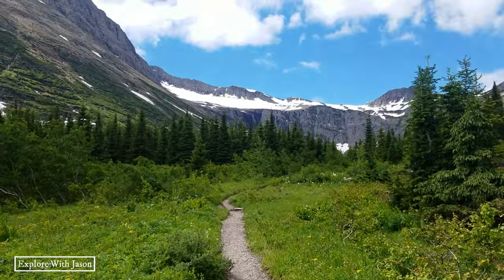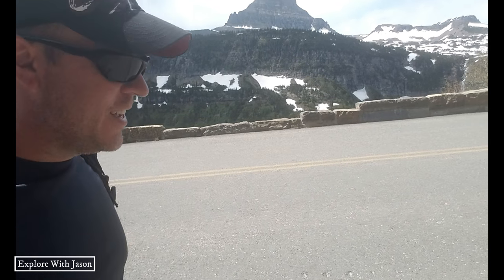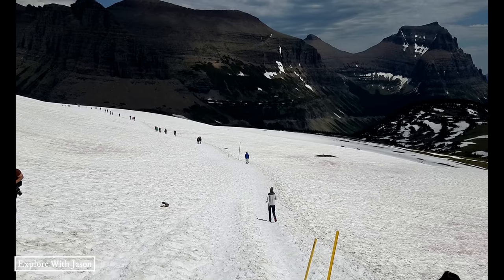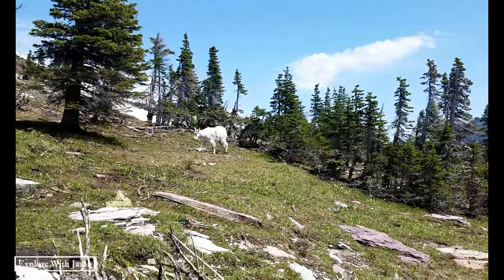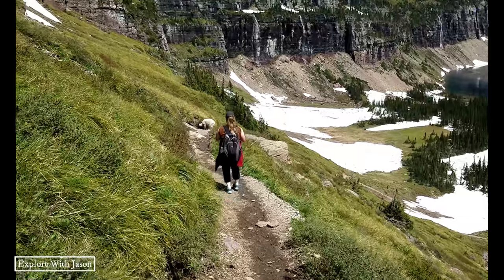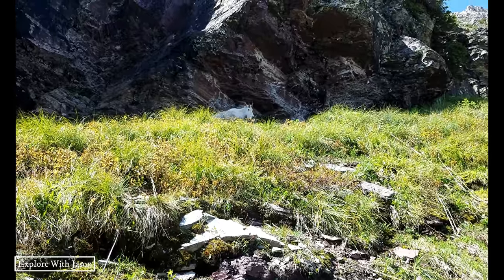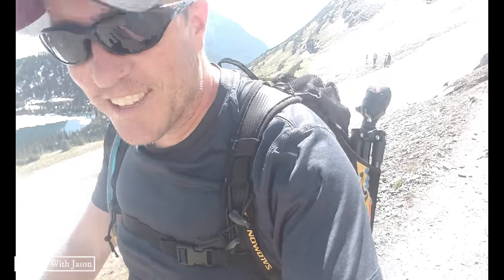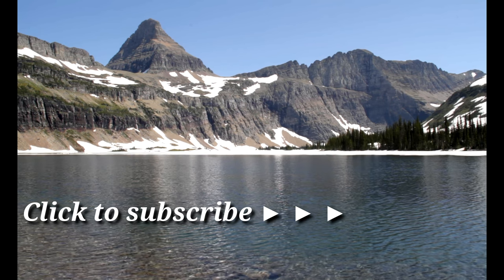Hidden Lake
After our epic hike high in Glacier National Park, we find ourselves once more at high altitude and surrounded by wildlife and massive snow fields.  We are going to visit Hidden lake and its crystal clear water with ice still covering much of its surface.  We will see rams, mountain goats and marmots. Of course, we will also be seeing the majestic landscapes of the high rocky mountains.  This is our last full day in Glacier National Park.

3 Legged Thing QR11-LC Universal L-Bracket